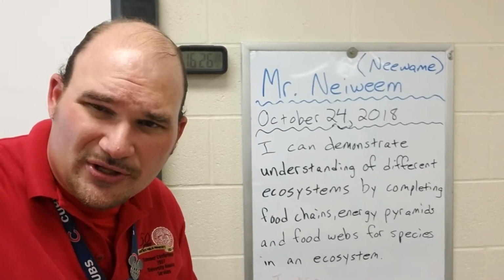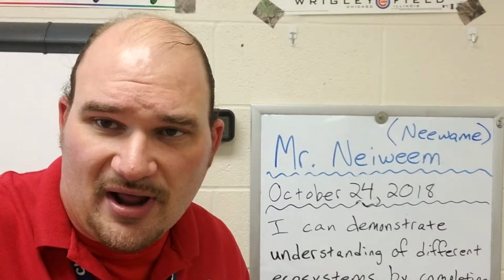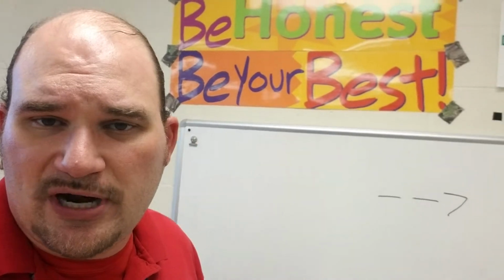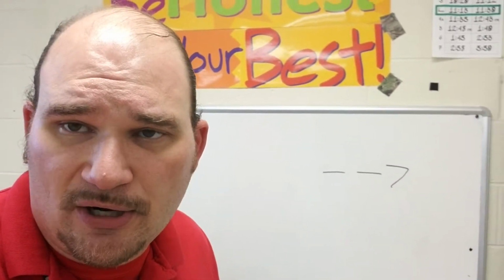10-24 Intro and Objective